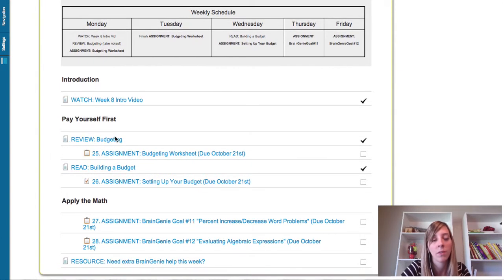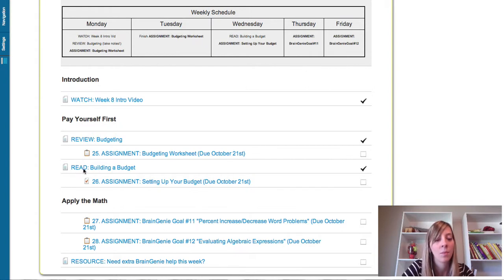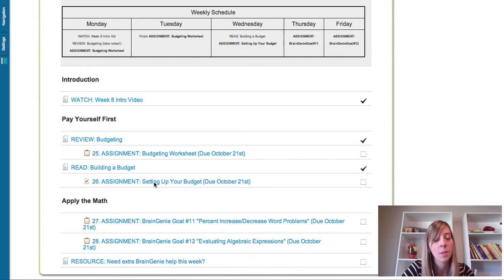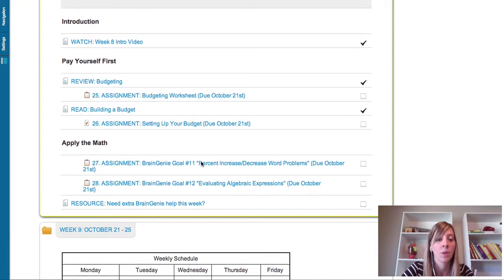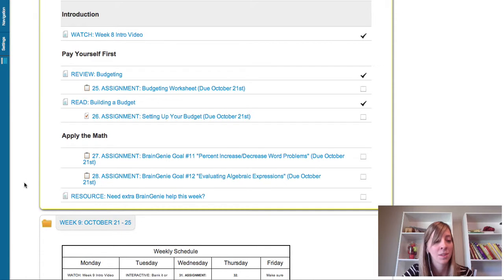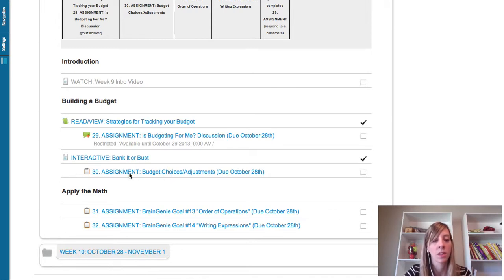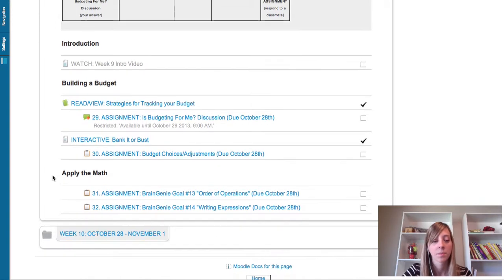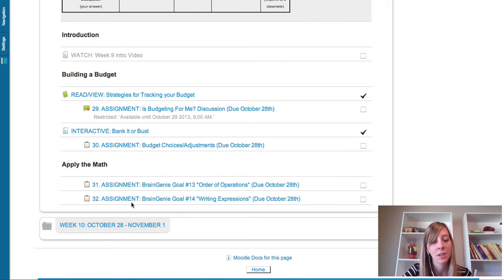week 9 intro vid